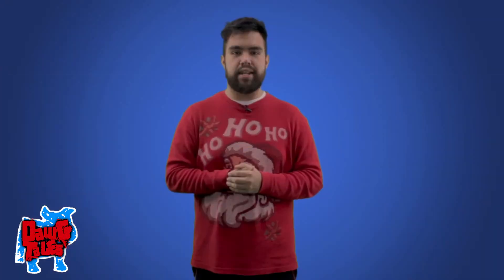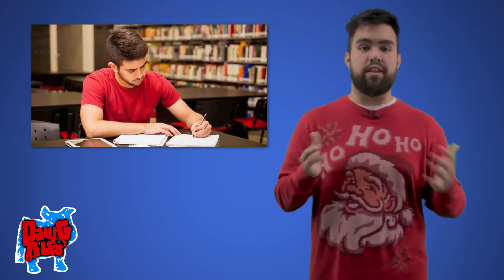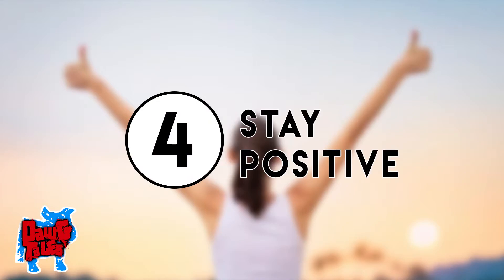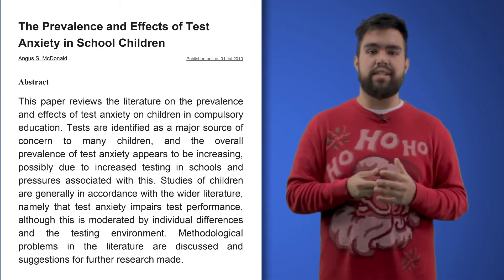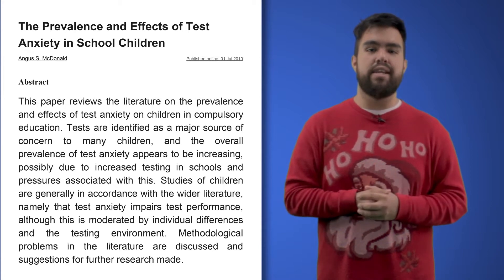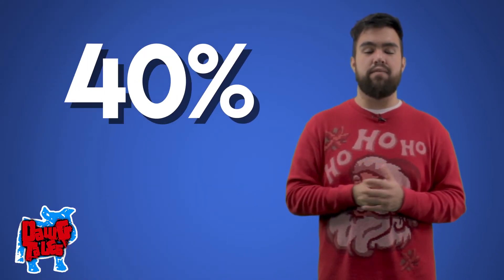Midterm Study Tips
Hector Lucas goes over some tips for making studying for exams a bit easier.

Edited by: Hector Lucas
Produced by: Hector Lucas
Writing/Research: Hector Lucas